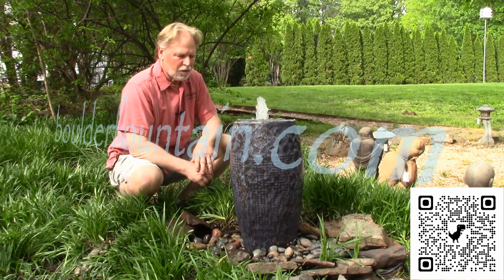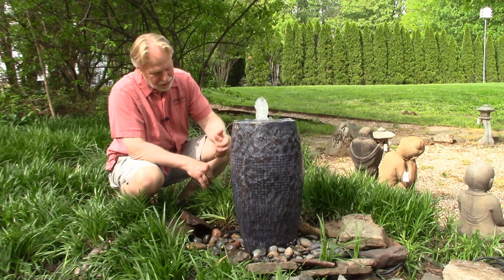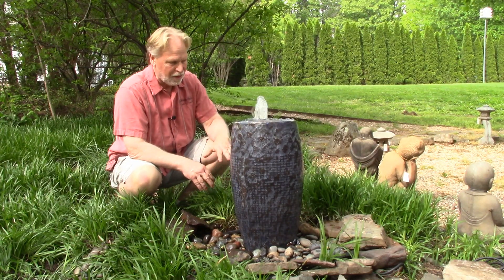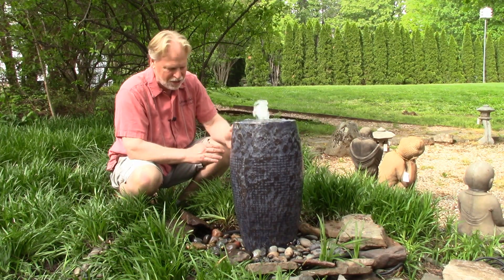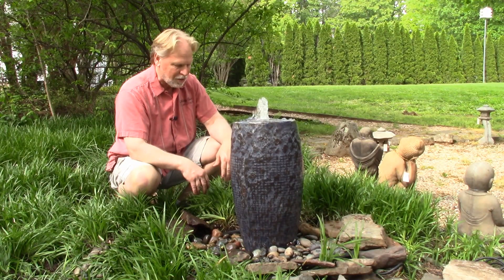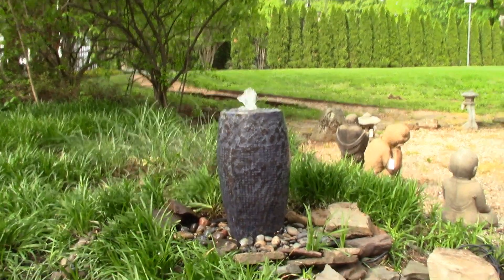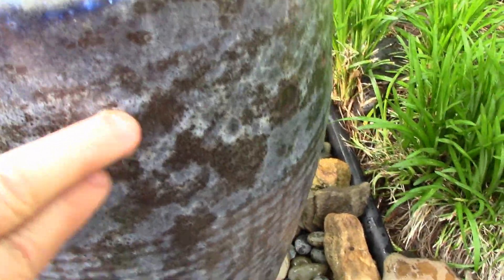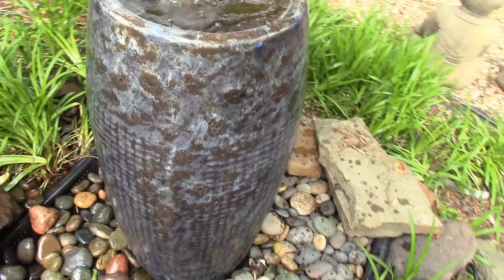Small Blue Lava Pottery Fountain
Small Blue Lava Pottery Fountain. For more info including pricing visit us
WE SHIP!